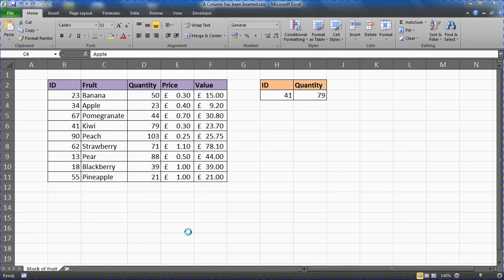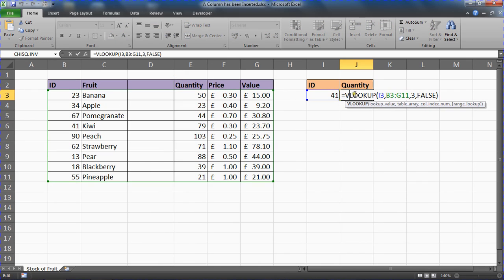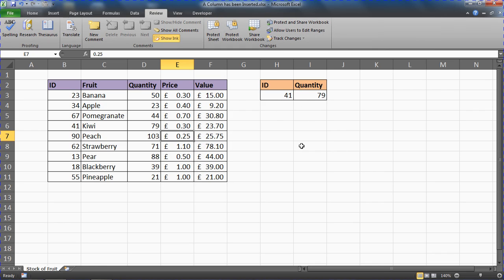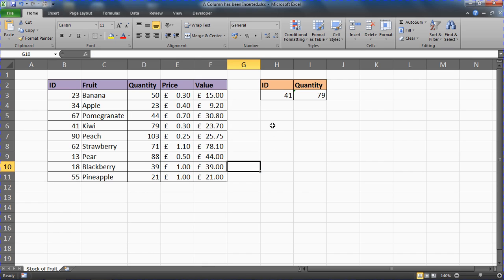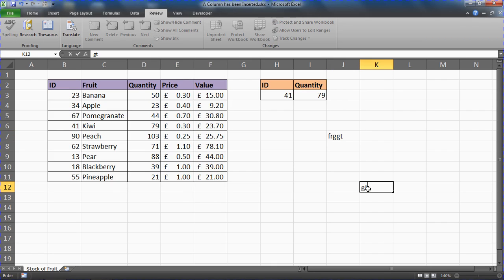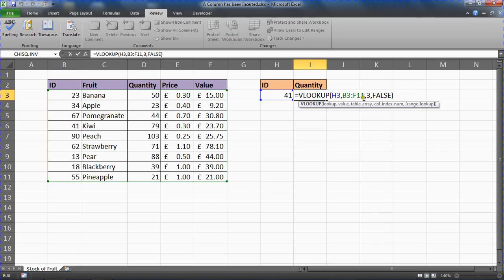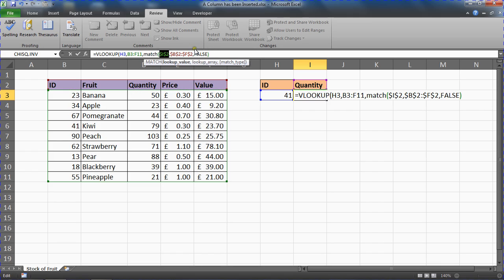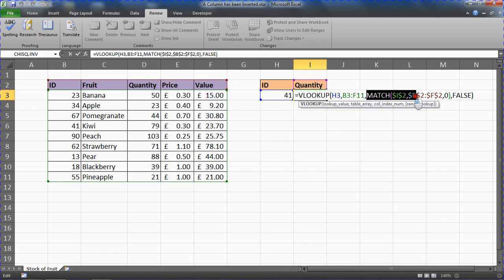Vlookup Problems #3: Column Inserted into Table Reference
If a column is inserted into the lookup table used by a Vlookup function, it can return the incorrect information. We can solve this Vlookup problem by creating a dynamic column index number, or by protecting the worksheet to prevent users from inserting columns into the lookup table.

We first look at protecting the worksheet and disabling the potential for someone to insert, or delete, a column from the lookup table range. This solution may not be sufficient if you need users to be able to insert columns. However it is the easiest and most lightweight solution for your spreadsheet.

Protecting a worksheet is a massively useful tool in Excel. This video just gives a quick glimpse into its potential so you can see how it could help you.

We then look at nesting the Match function into the column index number argument. The purpose of this function is to return the position of an item in a range. Therefore we can ask it to return the column number of a heading within a range of cells.

By using the Match function you create a dynamic column index number. It is very durable and versatile. If a user inserts, or deletes a column, it will not affect the Vlookup function. It continues to return the correct column number.

This is the third video in the common Vlookup problems series. In this series we explore the most common reasons why your Vlookup functions are not working as they should.